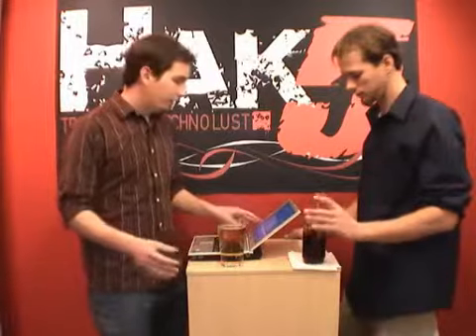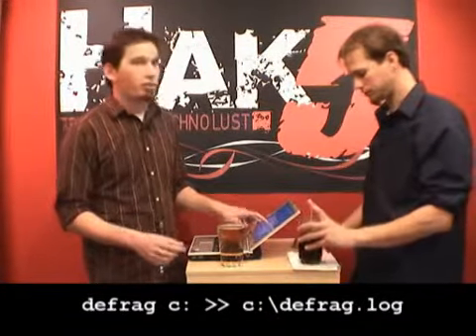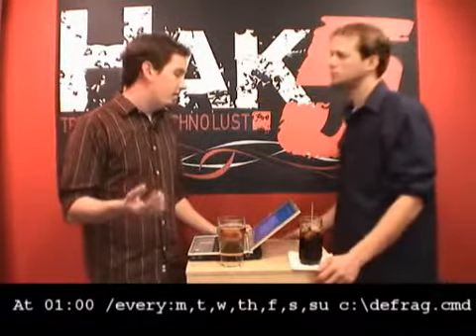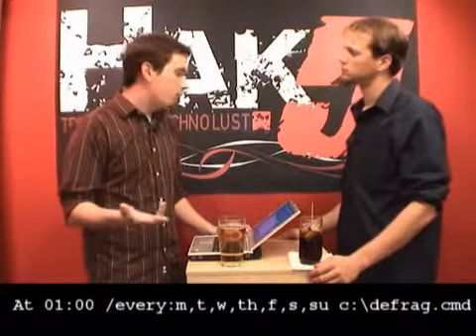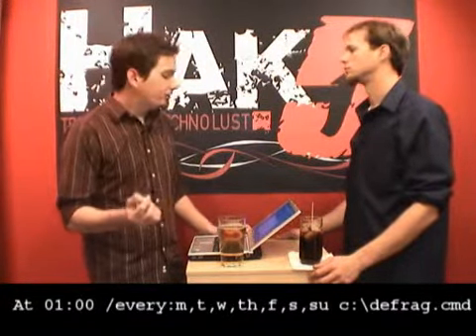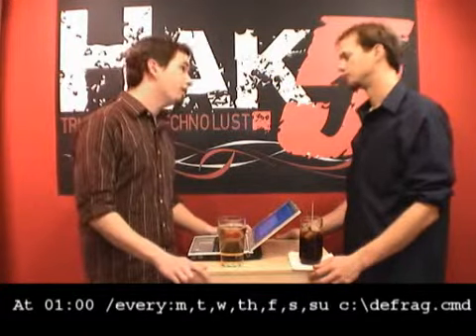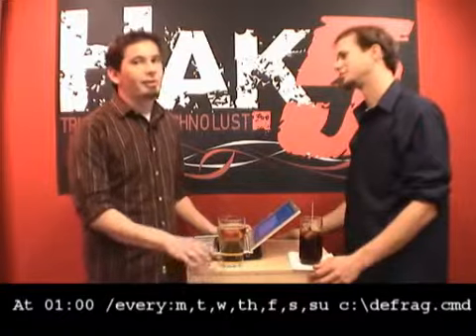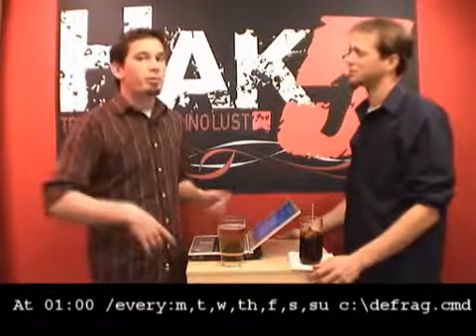10031 - scheduling tasks